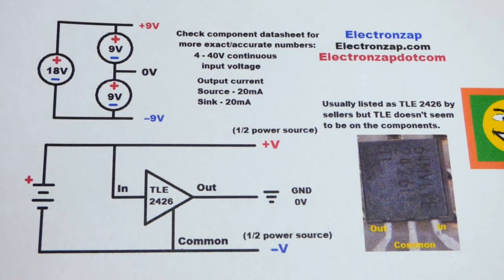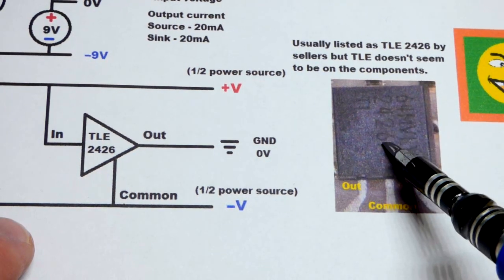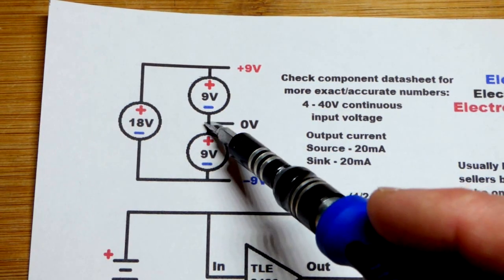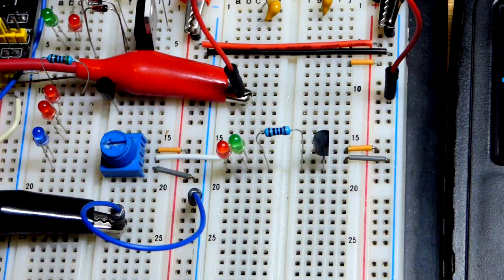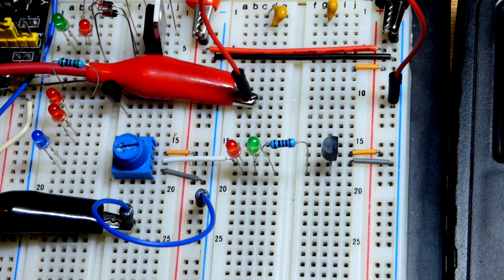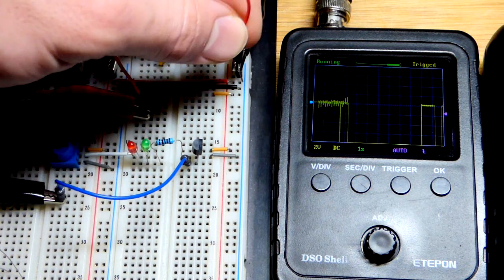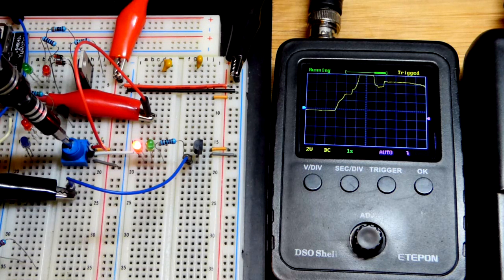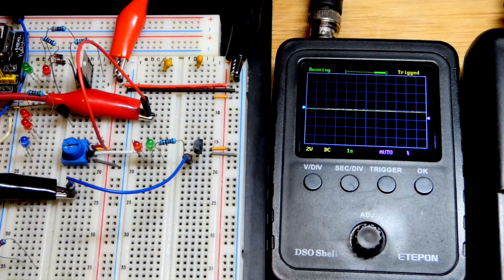TLE2426 3 terminal virtual ground rail splitter IC for split or dual power from single supply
TLE2426 3 terminal virtual ground rail splitter component takes a single + (Vcc) and - (ground) supply and sets ground half way between that voltage. Then there is a positive and negative (split/dual) voltage supply in relationship to ground. Each one is half the voltage of the original supply.